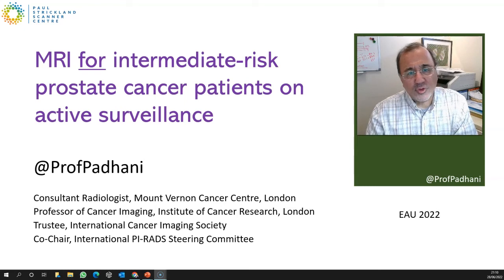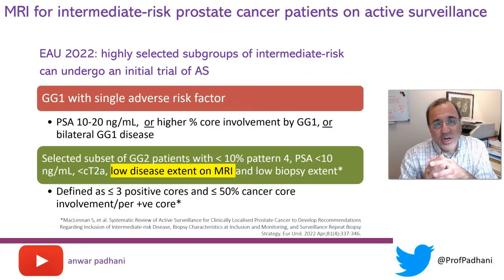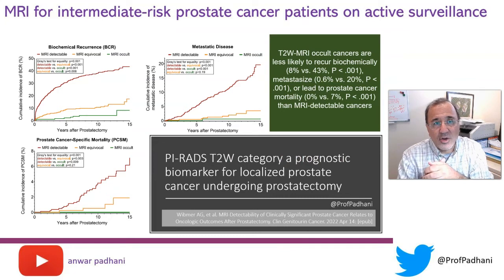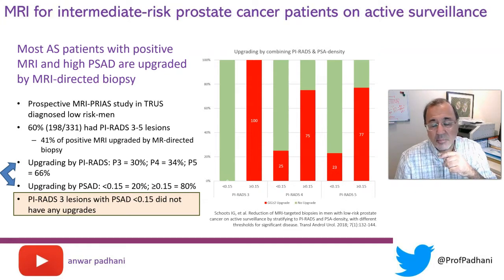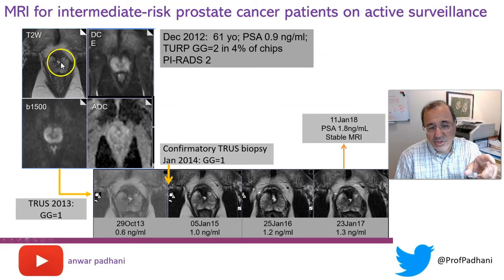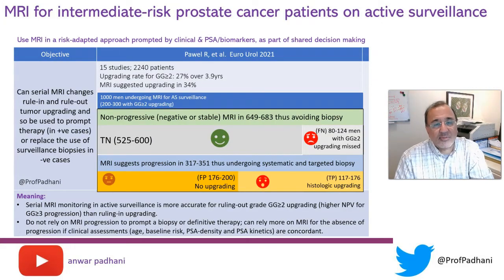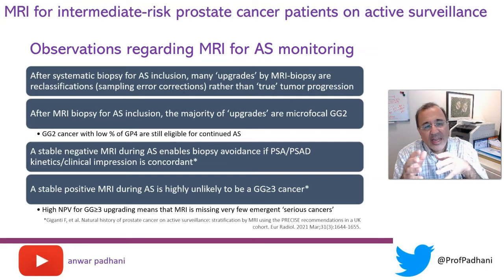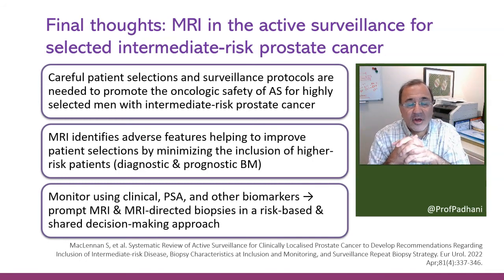MRI for Active Survelliance in Intermediate Risk Prostate Cancer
Learning objectives:
Know that there are no published studies reporting on the usefulness of MRI in promoting oncologic safety in men on AS with intermediate-risk prostate cancer
To discuss MRI as a diagnostic BM that confirms patient eligibility in a highly selected, subgroup of favourable intermediate-risk disease
Highlight prognostic MRI features indicating a higher risk of future grade/tumour volume progression and thus needing Rx intensification (not AS)
Assess the monitoring ability of the changing MRI phenotype during AS to improve the oncologic safety of these higher-risk men (compared to GG1 men)
Highlighting limitations (including lower MRI sensitivity for smaller & cribriform lesions), and so the need for MRI use in the context of multidisciplinary care